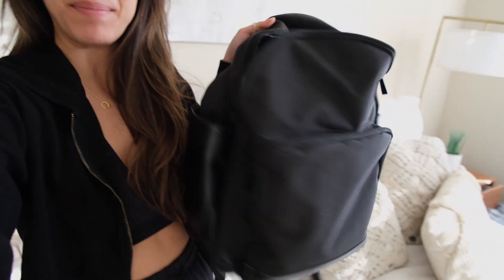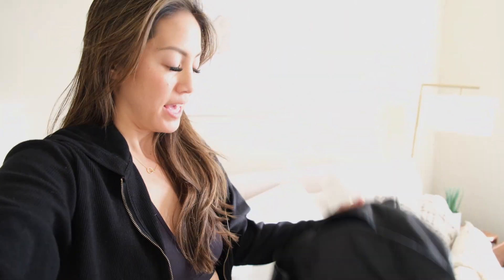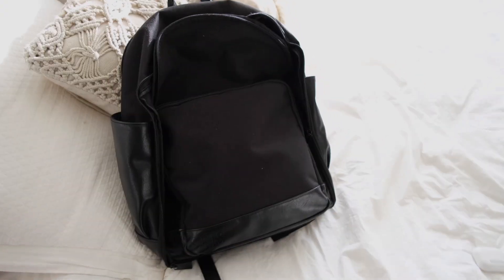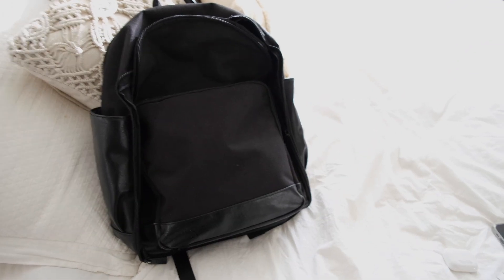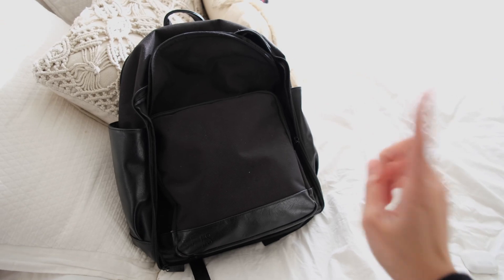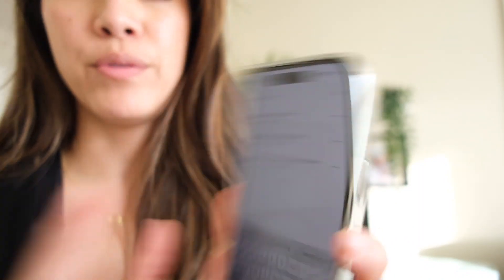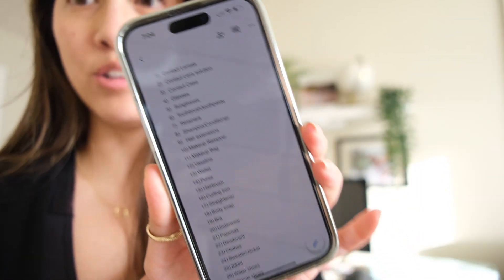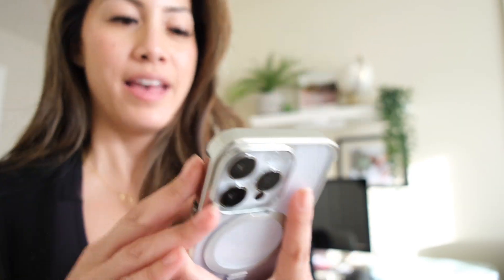Pack with Me for a Work Trip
Spend the day packing with me for a work trip to Las Vegas